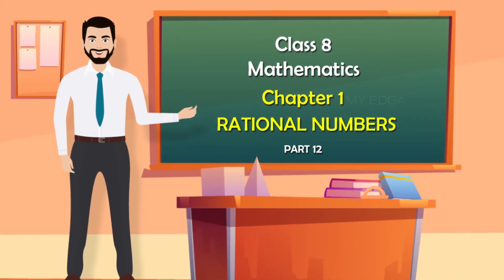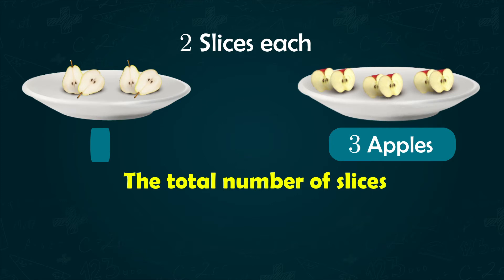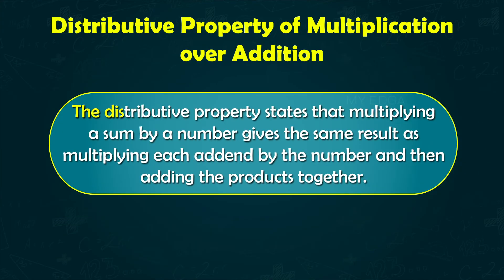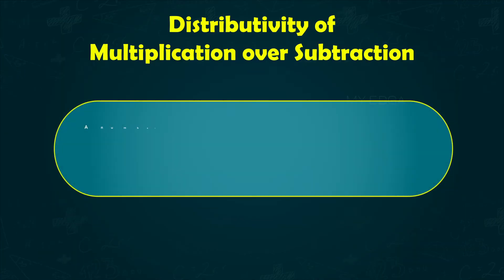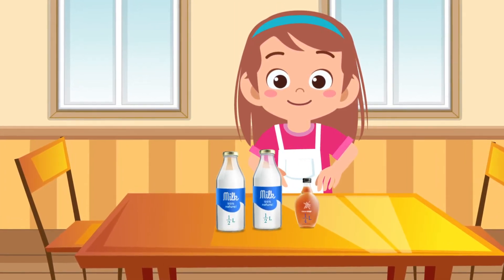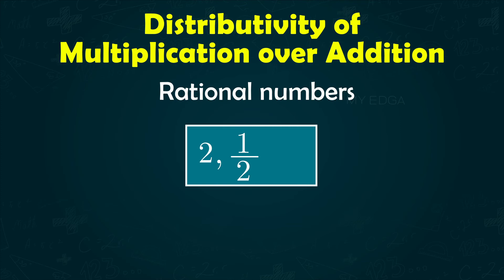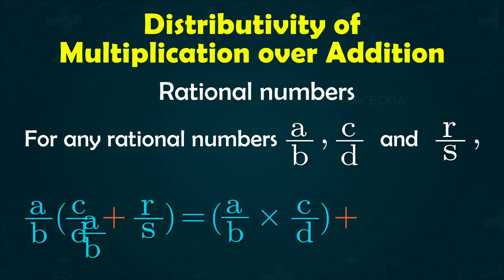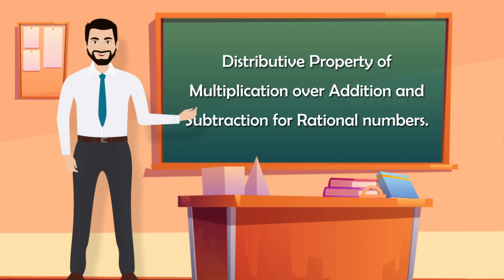DISTRIBUTIVE PROPERTY OF MULTIPLICATION OVER ADDITION AND SUBTRACTION FOR RATIONAL NUMBERS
Rational numbers follow the distributive property of multiplication over addition and subtraction.
For any rational number,  a/b,c/d  and  r/s
                                      a/b(c/d+  r/s) = a/b  x  c/d+a/b  x  r/s